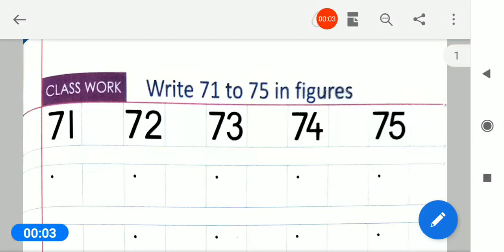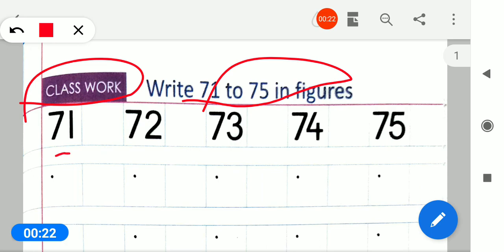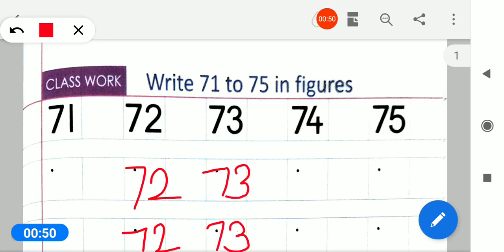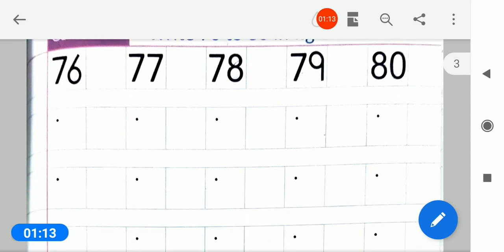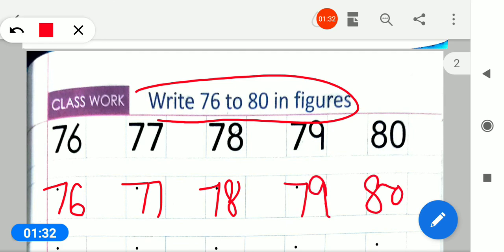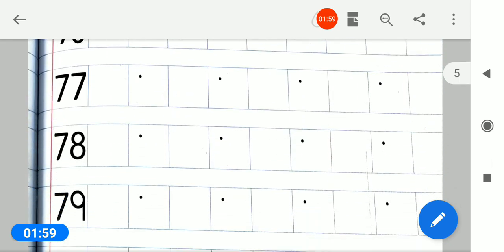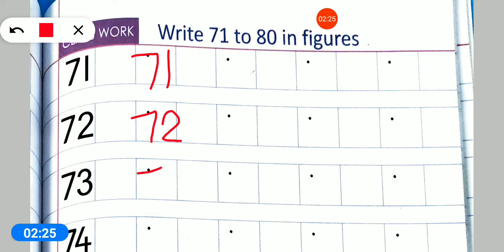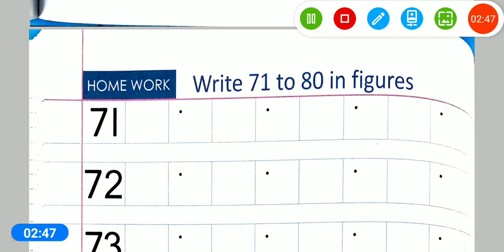02/02/2021, LKG-EM, Maths